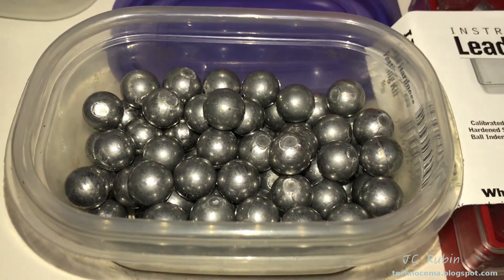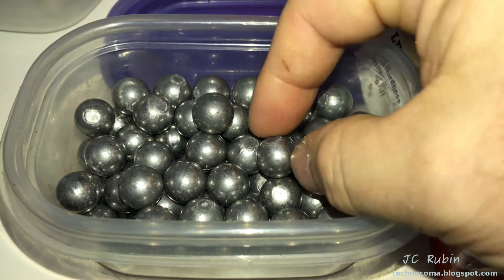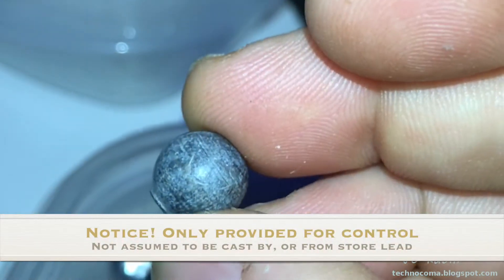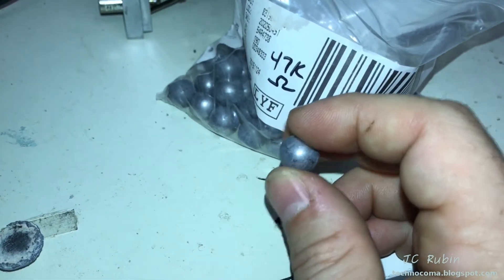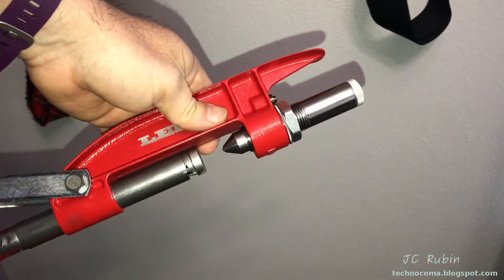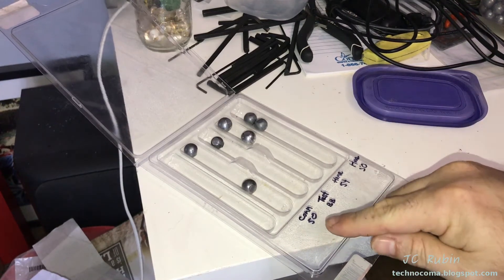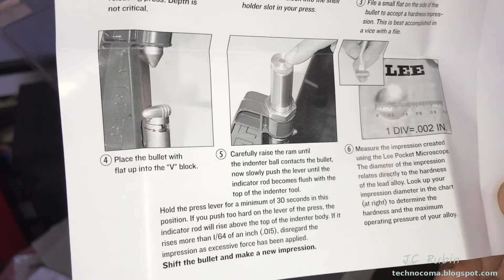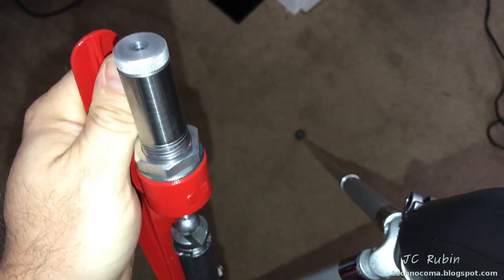Black Powder Rifle Ammunition - Testing the Lee Lead Hardness Testing Kit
In this video the Lee led hardness tester is put to the test showing the full procedure using a variety of different test bullets from both commercial and homemade varieties.  The determination is made to see if the lead that is in the home casts is soft enough for the muzzle loader as compared to the pure lead bullets.  The variety tested is for the Tradition Hawken 50 caliber as well as the Connecticut arms.

Lead purity is critical when making your own rounds for muzzle loading weapons.  Both for safety and accuracy.

Pure lead is generally cut with Tin and Antimony to increase hardness and desirable in modern firearms, but not in muzzleloaders.  The BHN is a measurement of lead hardness and thus purity.

The commercial rounds tested were Hornady.
Thanks to Buffalo Bills shooting gallery in winter park..